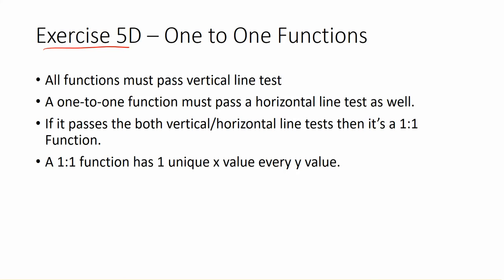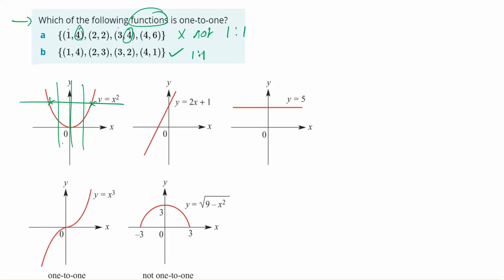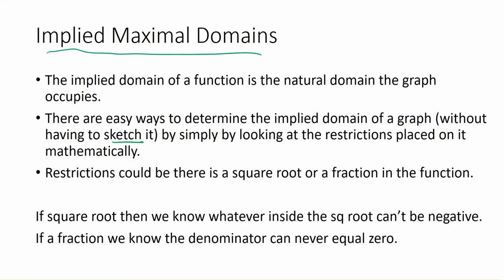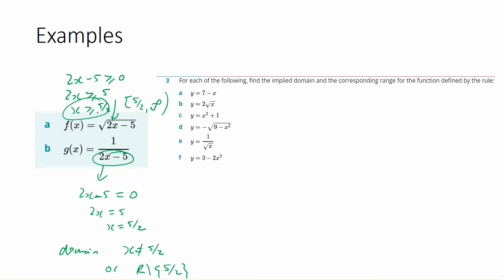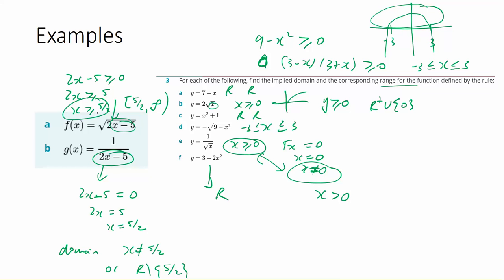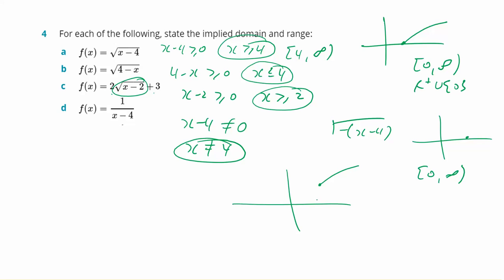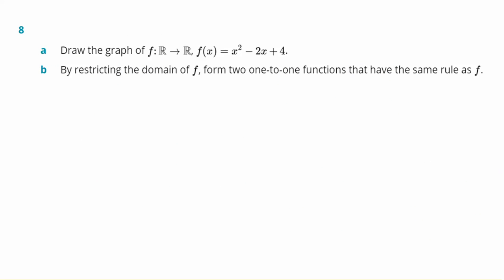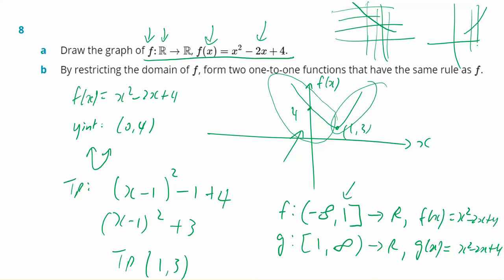MM12 Ex 5D Explanation